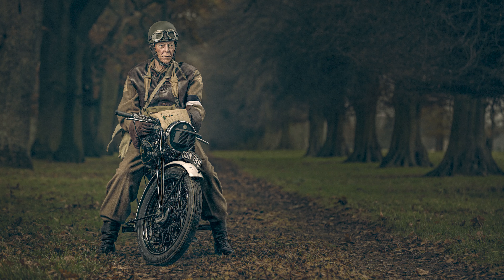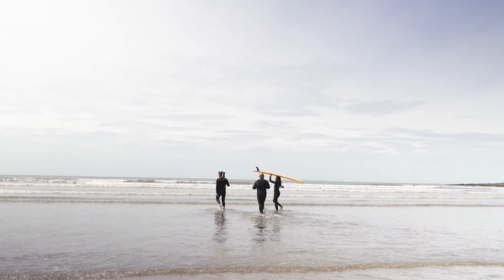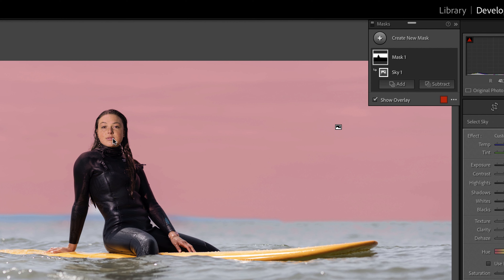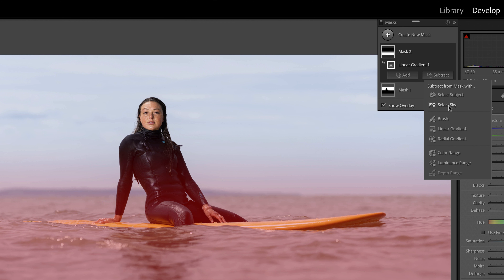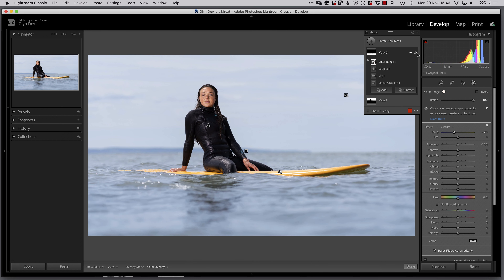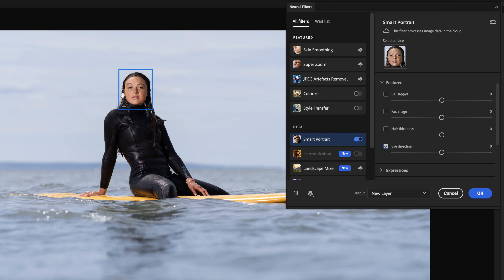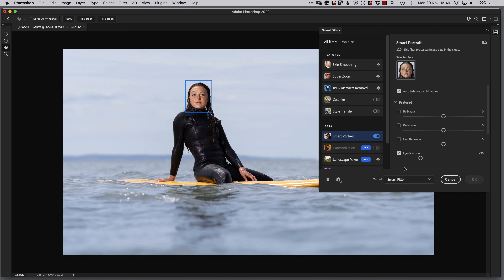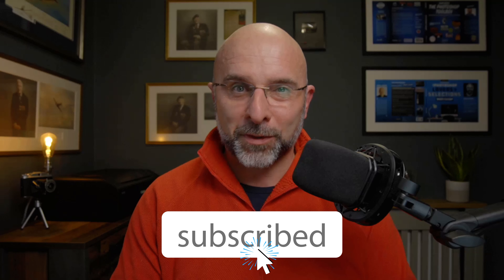PERFECT EYES with Photoshop Neural Filters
So often it's the small things we do that make the BIG difference. In this video I take you through a photo shoot of a female surfer and how Photoshop was used to quickly and easily change the direction of the surfers eyes; a small change that made a BIG difference to the final image.

We kick off by doing a quick edit on the picture using the new Selections and Masking in Lightroom to bring the sky and the sea to life.

Want to dive straight in?
The Photo Shoot ... 0:31
Selections and Masking in Lightroom ... 2:02
Changing Eye Direction with Phoshop ... 5:47

Camera Settings for the Photo Shoot:
ISO 50
85mm
f/2.0
1/2500 sec (Flash using High Speed Sync)